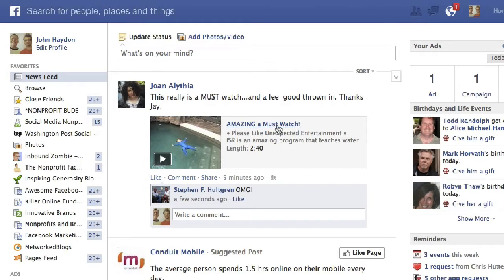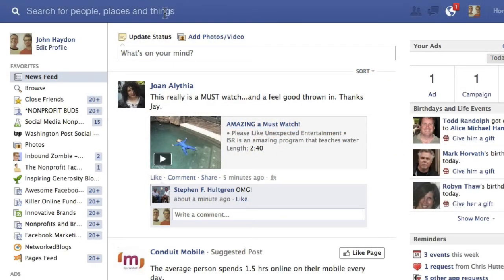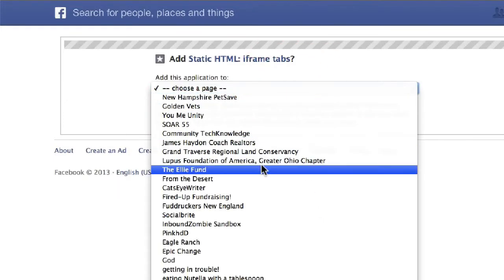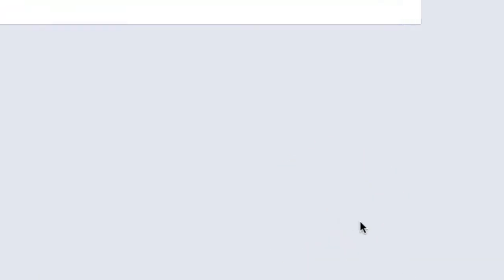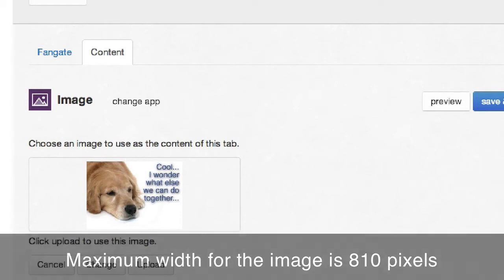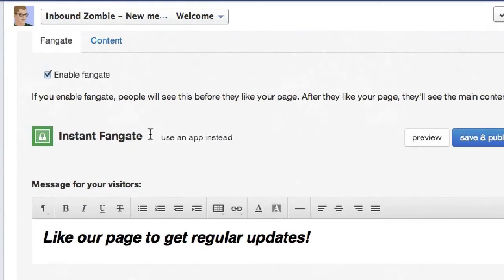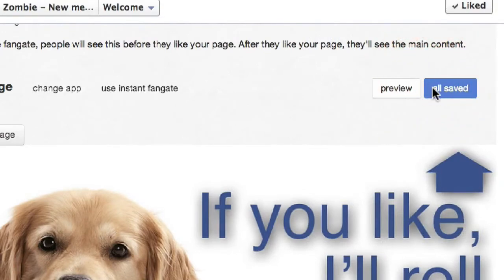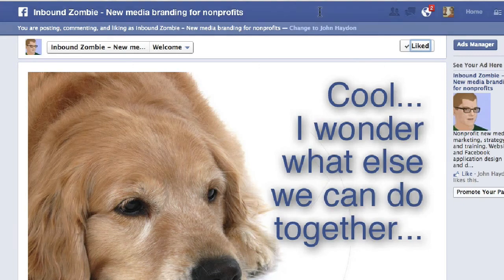How to create Facebook Page fan-gate without any HTML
This video show you how to create Facebook Page fan-gate without any HTML